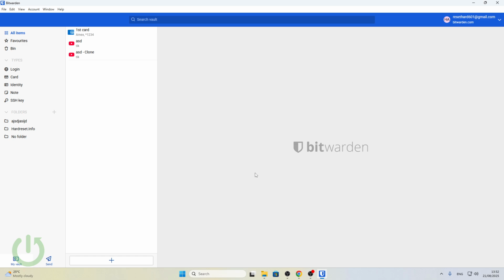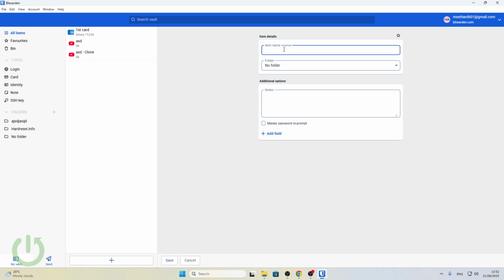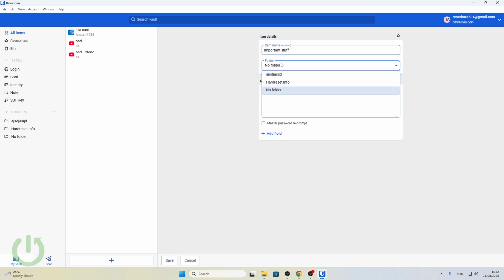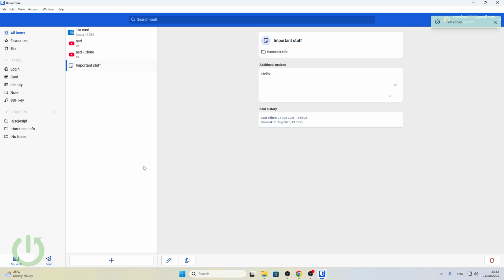Bitwarden Desktop App – How to Add a Note on PC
If you want to keep important information safe and organized, adding a note in the Bitwarden Desktop App on your PC is a great solution. In this video, we show you step-by-step how to create a new note, name it, assign it to a folder, and save it securely in Bitwarden. Whether you are new to Bitwarden or just want to learn how to use the note feature, this guide will help you manage your sensitive data with ease. Follow along to see how simple it is to add and organize notes in the Bitwarden Desktop App on your computer.

How to add a note in Bitwarden Desktop App on PC?
How to organize notes in folders in Bitwarden Desktop App?
Where to find the note feature in Bitwarden Desktop App on PC?

0:00 Introduction
0:06 Open Bitwarden Desktop App
0:12 Click the Plus Button to Add Item
0:18 Select Note and Name Your Note
0:28 Add Note to a Folder
0:38 Add Additional Information
0:45 Save the Note
0:55 View the Created Note